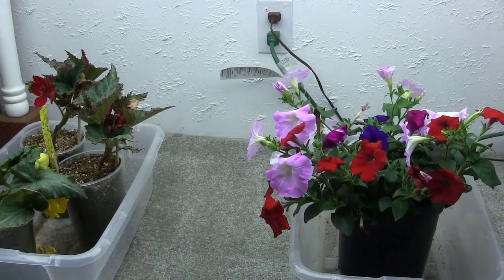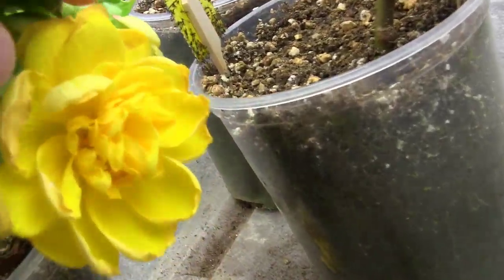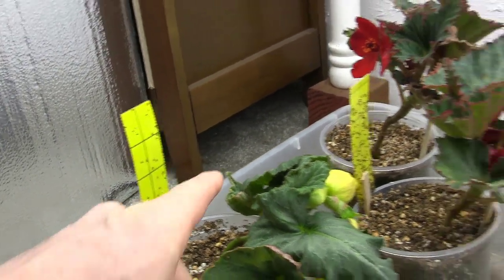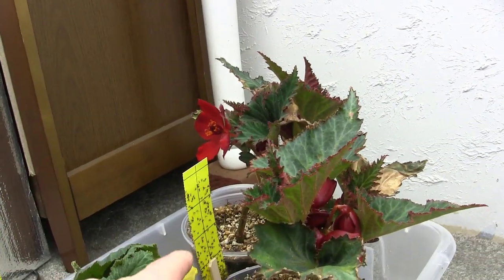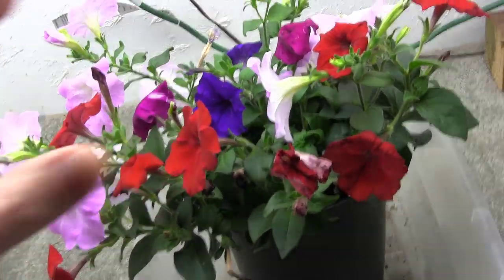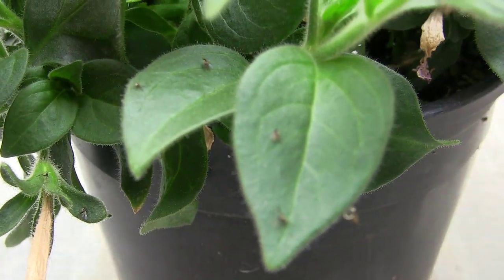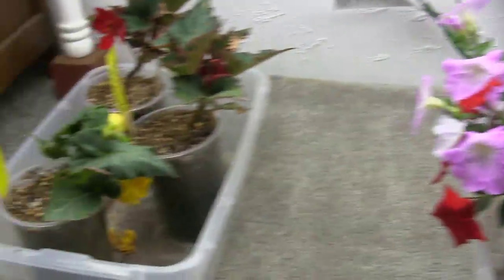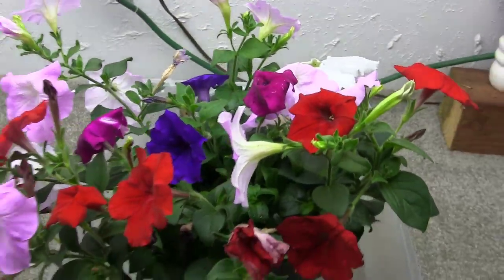How to Get Rid of Fungus Gnats in Your Home, Naturally with Petunias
I stumbled upon this simple and beautiful way to get rid of fungus gnats in your home and do it naturally with petunias!  If you have houseplants and they look unhealthy while little flies and bugs are flying around them then you probably have fungus gnats.  These little critter cause so much havoc and devastation in your indoor garden.  Well, I may have the perfect solution for you.  You get a natural pesticide and beautiful blooms all in one.  This might be one of my most fantastic discoveries this year!